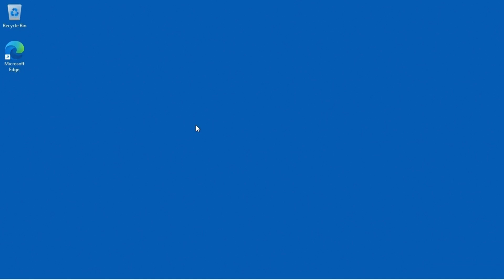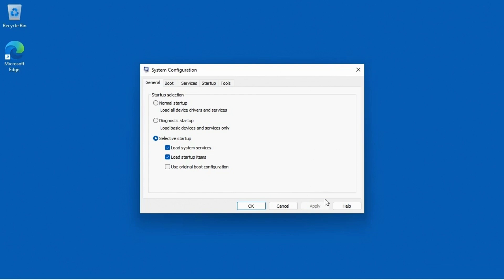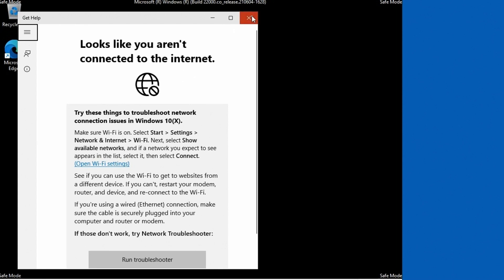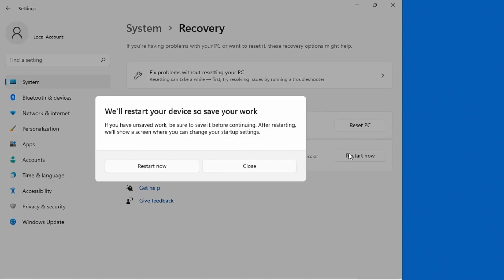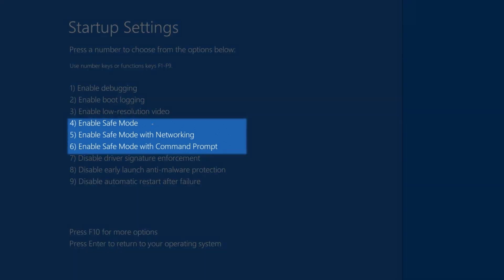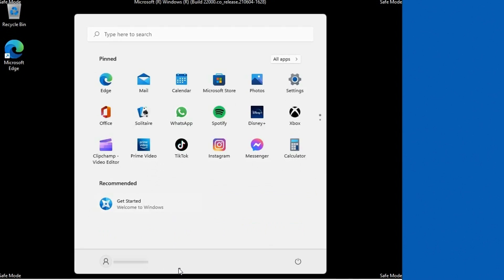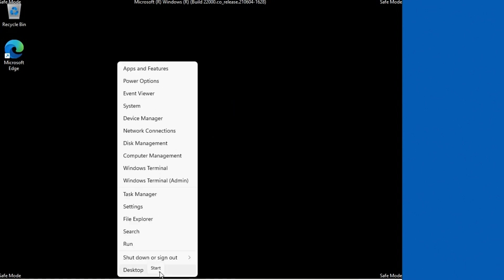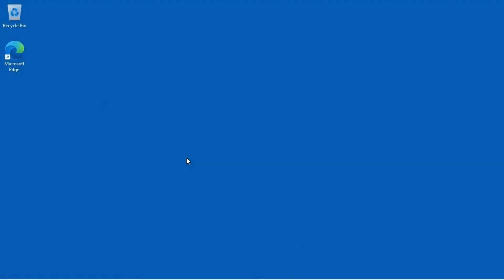03 | How To Boot into Safe Mode | Windows 11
Safe mode is a powerful troubleshooting tool that helps diagnose and fix problems with your computer. By loading Windows with minimal drivers and files, safe mode allows you to identify whether a software or driver is causing issues. This video shows step-by-step instructions on accessing safe mode using system configuration, advanced startup options, and even the shift + restart method.

Discover how safe mode helps you fix crashes, driver errors, and more, and learn how to exit safe mode properly to return to normal operations. Whether you're facing startup problems or troubleshooting blue screen errors, this guide simplifies the process so you can get your PC running smoothly again.